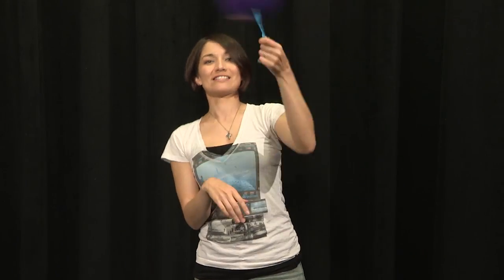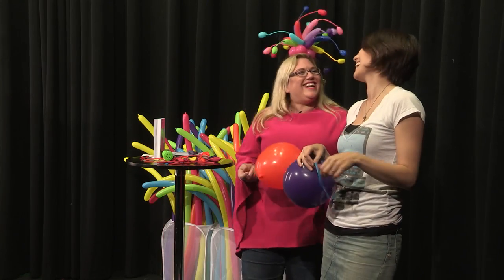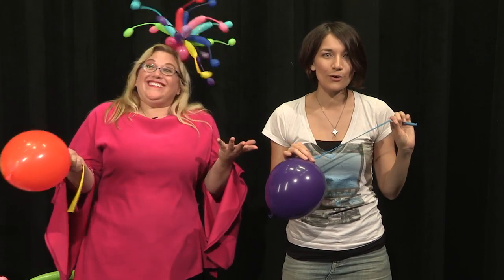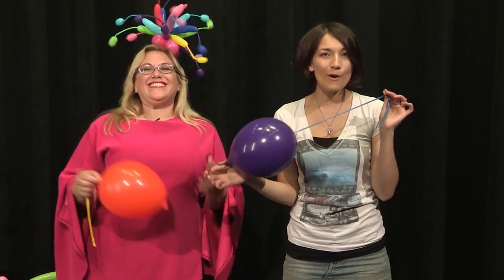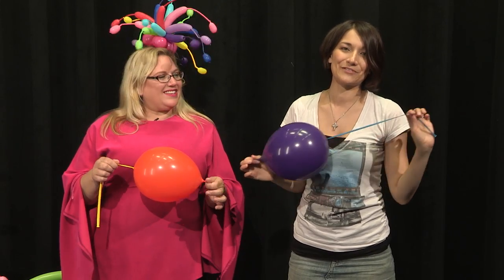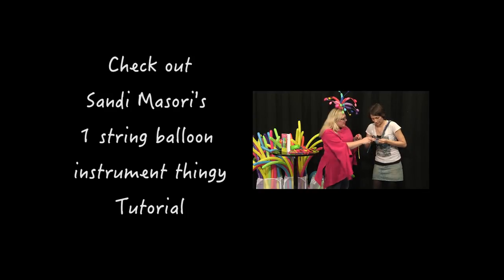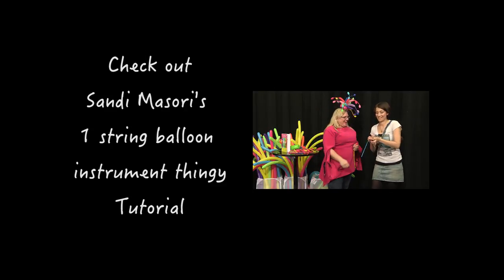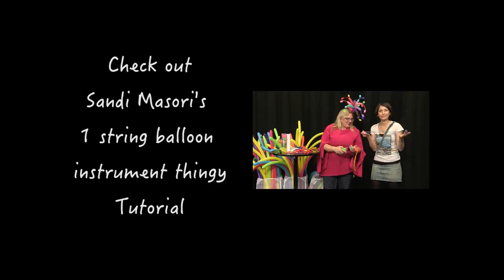Trying out a new instrument?!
Thank you Sandi for showing me how to make this cool balloon instrument. She taught me how to make this on her balloon tutorial channel so you can check that out More Links Below ↓

You can expect new videos from me every Thursday!!  I make videos of my Original songs, Cover songs, Give advice about music and songwriting, and then sometimes make random VLOGs of tour diaries, about places I visit or things I love!

for the English captions!

If anybody else would be kind enough to help me caption some of my past videos you can do so by clicking

About Kat:
♪ Healing, inspiring and connecting the world through words & melodies ♫  I'm a half Japanese/ half Kiwi girl living in LA, writing songs and touring the world!

What does my music sound like?  Somewhere in the likes of singer songwriters like Jason Mraz, Colbie Caillat or Ingrid Michaelson.  I hope my upbeat songs and videos make you smile!

Feel free to subscribe to my channel and browse through all of my older videos, I have a ton of music videos of original songs and would love for you to be part of the TEAM KAT family!

日本語字幕は[CC] ボタン

Thank you to Yuto Morita for the Japanese captions!　日本語字幕ありがとうございます！